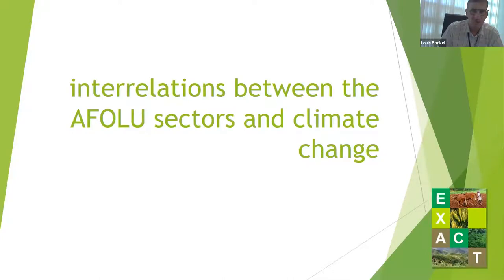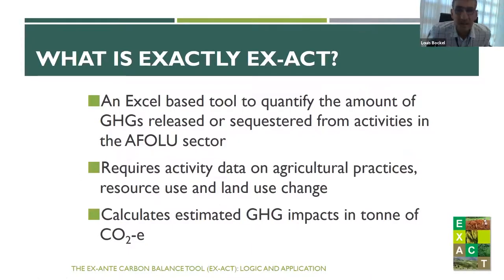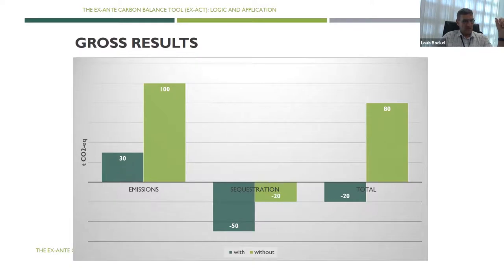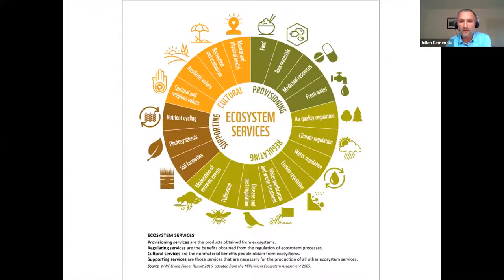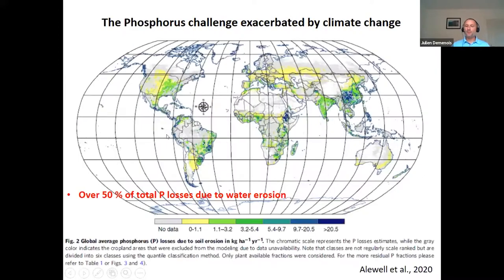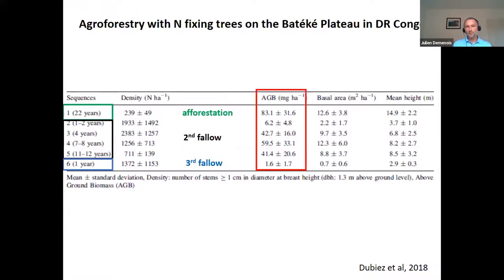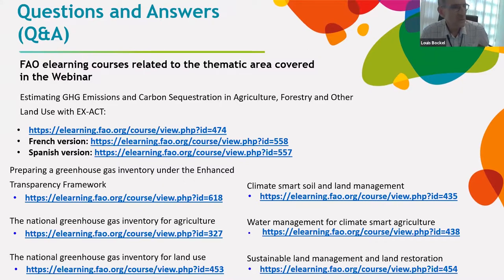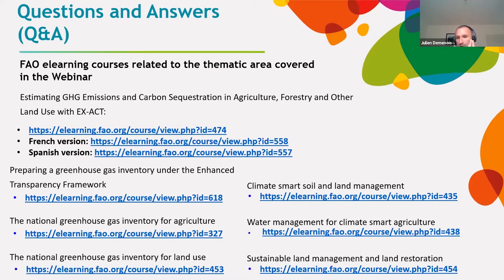Preventing and Mitigating Land Degradation: Nutrient Turnover and Terrestrial Carbon Sequestration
Objectives of the webinar:
1) Present the interrelations between the agriculture, forestry and other land use (AFOLU) sectors and climate change;
2) Discuss about the EX-ACT tool, using examples and exercises; and
3) Classify nutrient turnover strategies for mitigating land degradation.